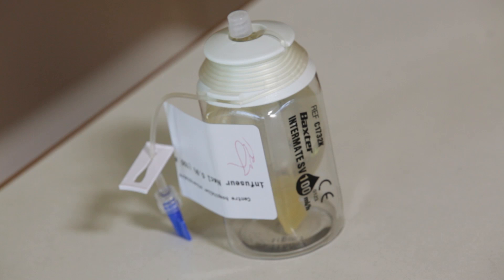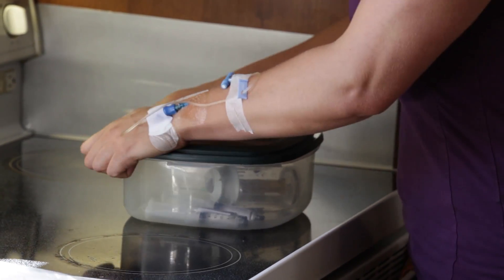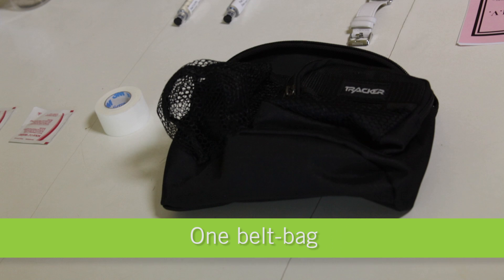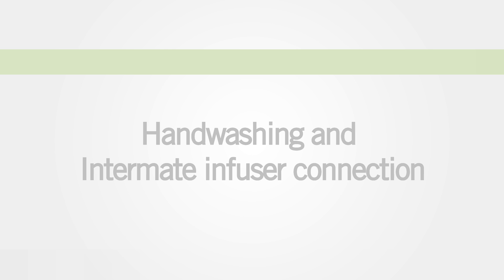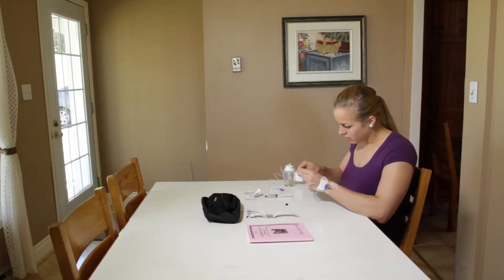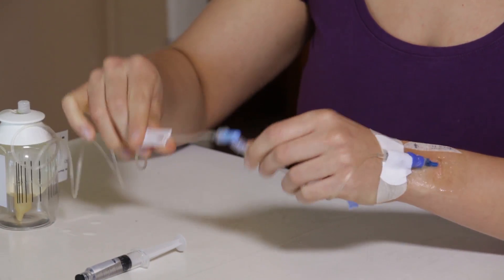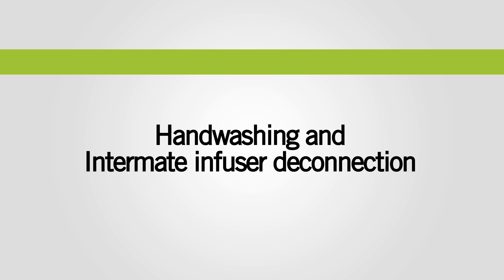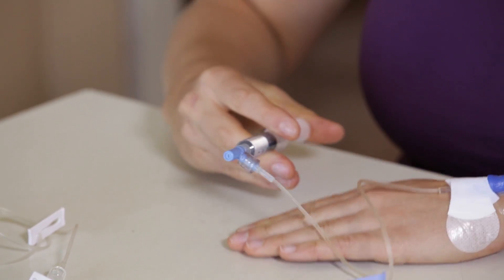Intravenous antibiotic treatment at home | 3/5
Part 3 | Intermate infusion system method

With these video capsules, at home, you will be able to review the different steps in administering intravenous antibiotics, as instructed by the nurse from the Day Medicine Unit according to your prescribed treatment.

View the videos on YouTube
Part 1 | Preparing for administering the antibiotics: preparing the work surface and supplies, and washing your hands

The health care system is increasingly promoting patient autonomy. If there is care that patients can receive or give themselves at home, this is the option favoured as opposed to having them remain in hospital or be required to return frequently. One example is intravenous antibiotic treatment at home; in this case, patients return home and self-administer intravenous antibiotics.

This undertaking requires a solid understanding of the administering technique to ensure patient safety and reduce the number of visits to the CSSS, Emergency, or Day Medicine Unit when they experience problems.

To properly prepare patients for this responsibility, they are given a brochure, and then a nurse from the Day Medicine Unit instructs them on their prescribed treatment and has them practise it. Patients self-administer a dose of antibiotics under supervision before going home.